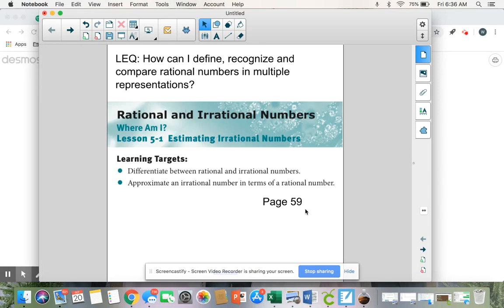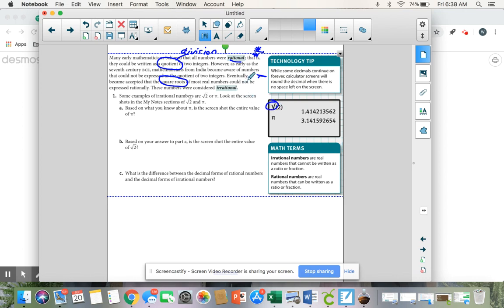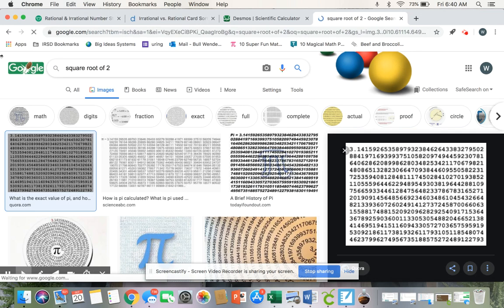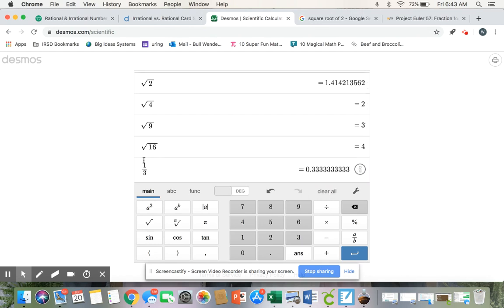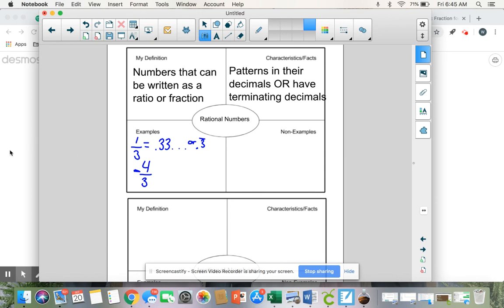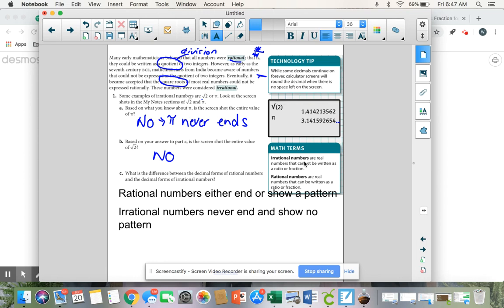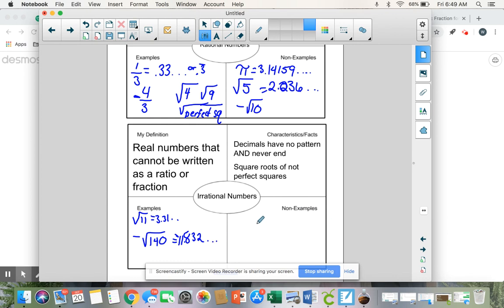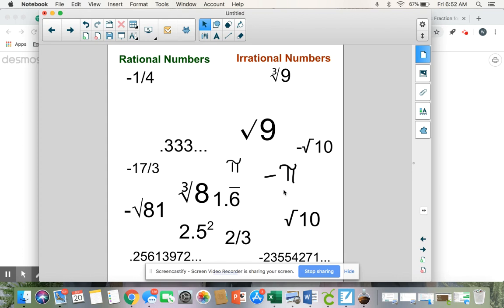Activity 5-1: Rational and Irrational Numbers